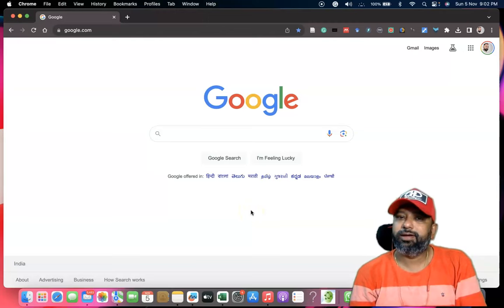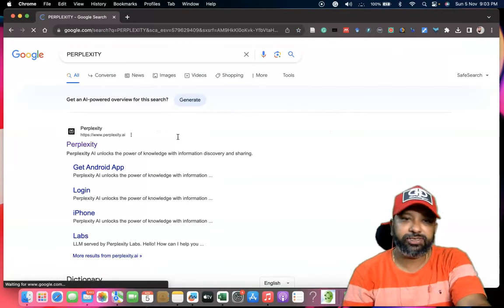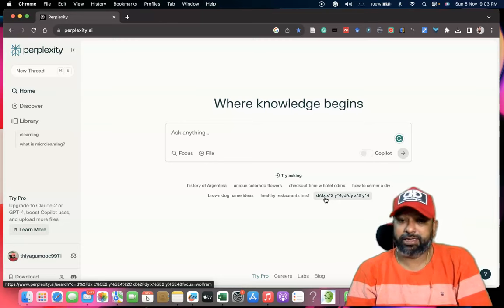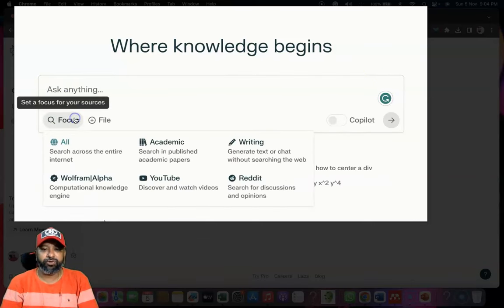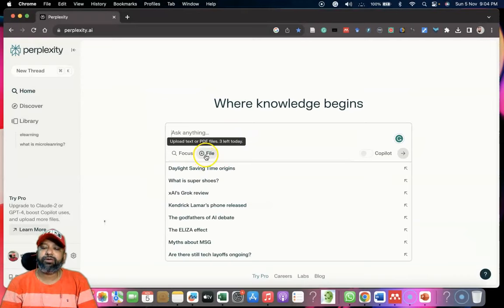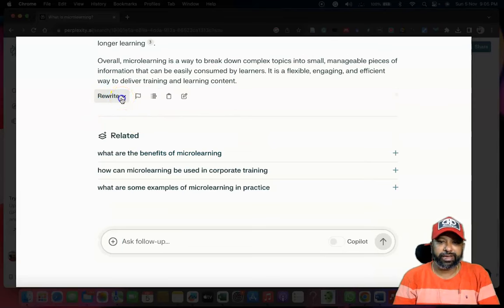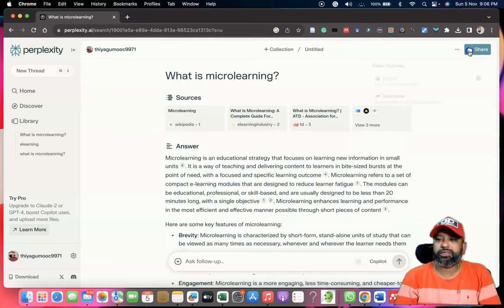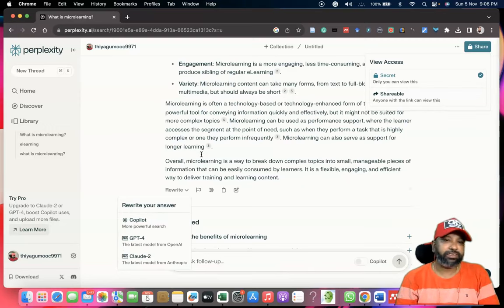Perplexity: A ChatGPT Alternative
In this video, we dive into the world of Perplexity, an exciting alternative to ChatGPT, and explore its capabilities and features.
Perplexity offers a unique approach to AI chatbots, and we'll take you through its functionalities, advantages, and use cases.

Whether you're a developer looking for a new chatbot solution or just curious about the latest AI technology, this video has you covered.

🔵 What is Perplexity and how does it differ from ChatGPT?
🔵 A step-by-step guide on setting up and using Perplexity.
🔵 Comparing Perplexity's performance to other AI chatbots.

Join us as we uncover the potential of Perplexity and discuss whether it can be a suitable alternative to ChatGPT.